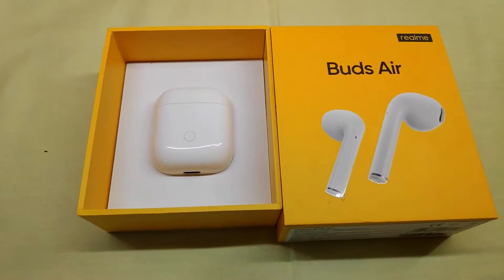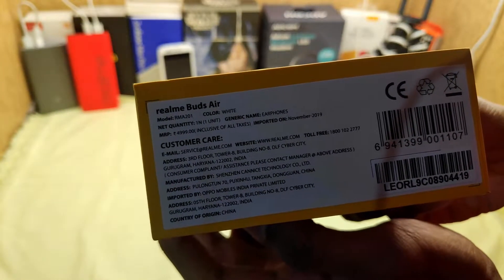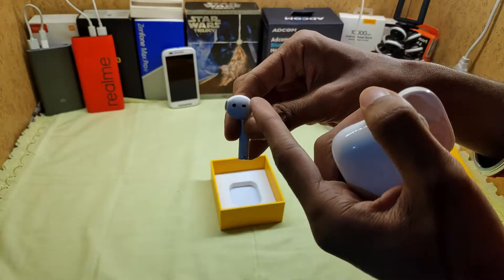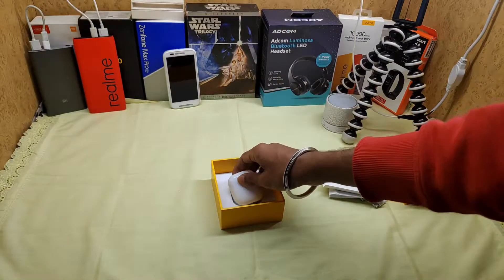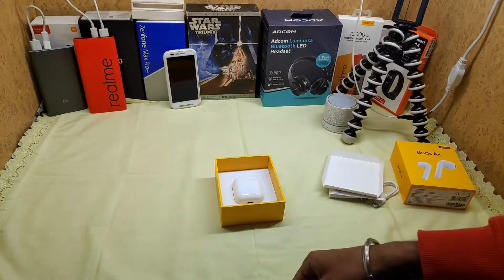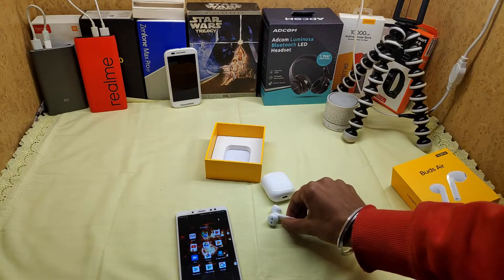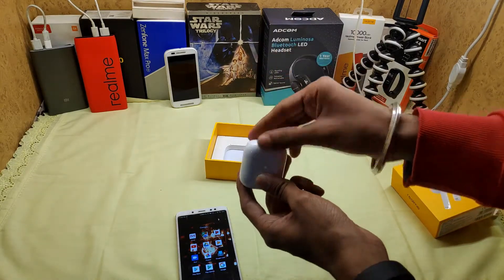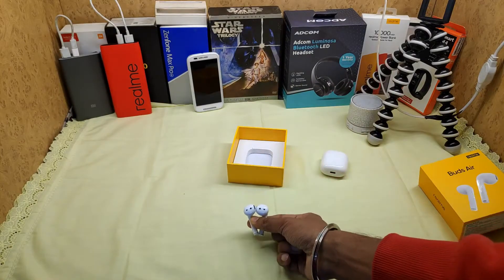Realme BUDS AIR Unboxing + Review (Honest!)- Not A̶i̶r̶ ̶B̶u̶d̶s̶ only Buds Air🔥😍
In this video, we are going to Unbox & Review the Realme Buds Air.
How powerful are they and should you buy them or not? What is the Buds Air Price? How Realme Buds Air sound output is and other details like Design, Built, etc.

Honestly the Buds Air so powerful in under ₹3999 that its tough to beat them by any other company and the biggest thing is that they are compatible with Android, IOS & Windows with BT5.0.

If you are seriously finding some Wireless Buds style Earpods or Buds then these can be the perfect choice to go for!

Latest Tech Bakes on Fresh Founder